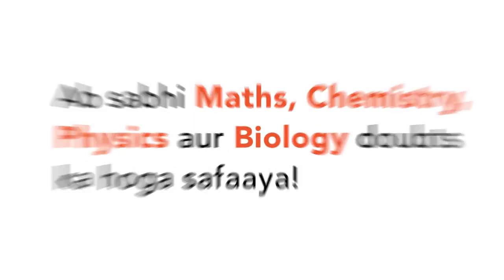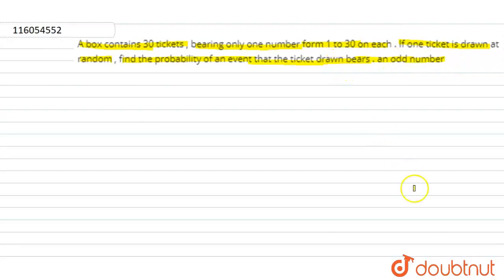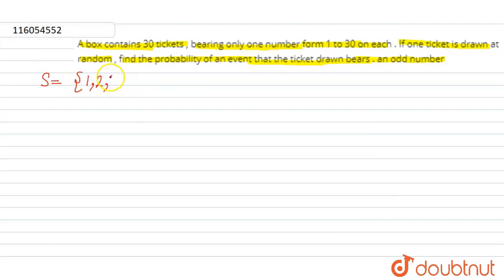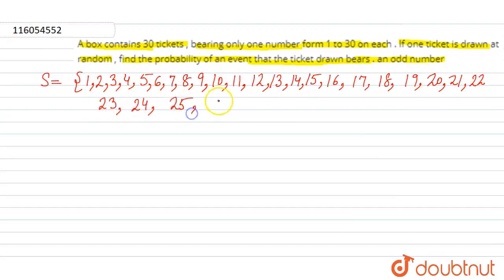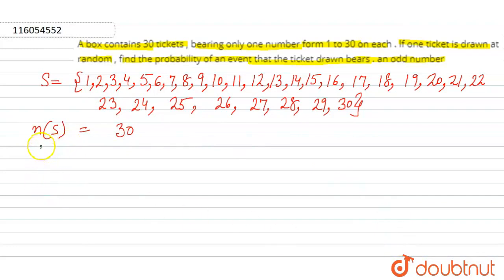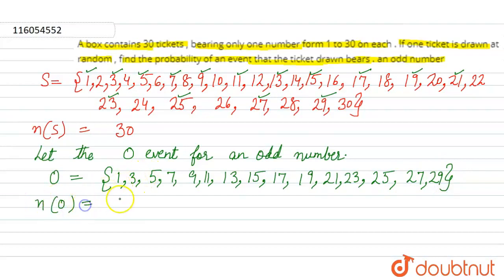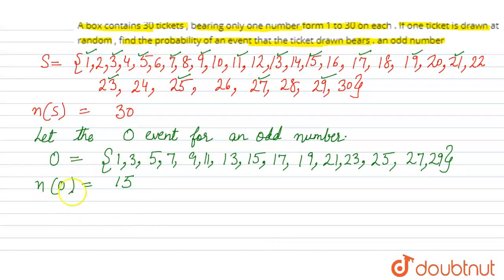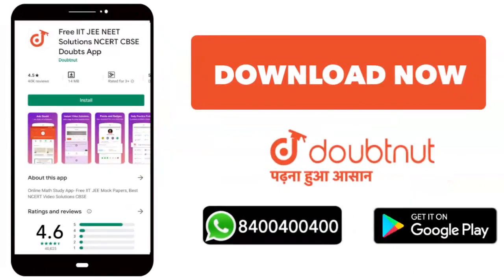A boxcontains30 tickets , bearingonlyone number form 1 to 30 on each . If oneticketis drawnat r...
A boxcontains30 tickets , bearingonlyone number form 1 to 30 on each . If oneticketis drawnat random , findthe probability of an eventthatthe ticketdrawn bears . an odd number
Class: 10
Subject: MATHS
Chapter: PROBABILITY
Board:Maharashtra Board

👉 Have Any Query? Ask Us.